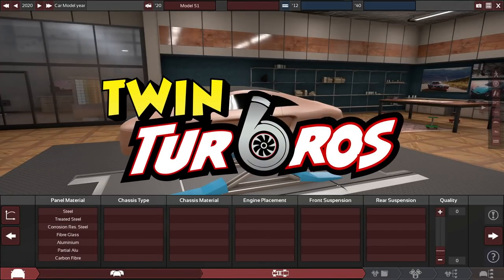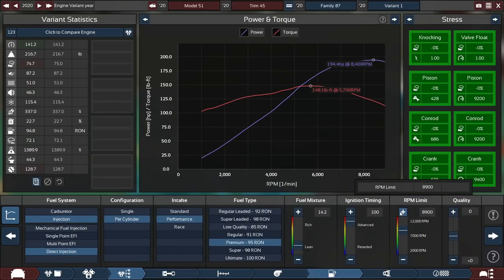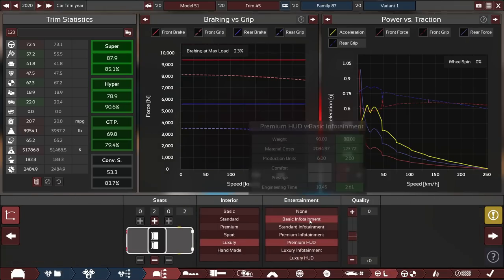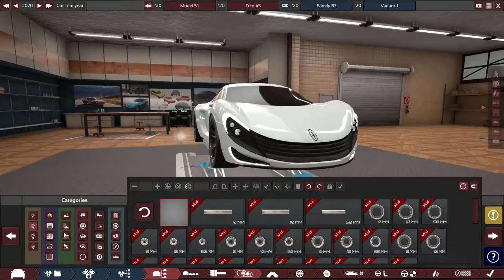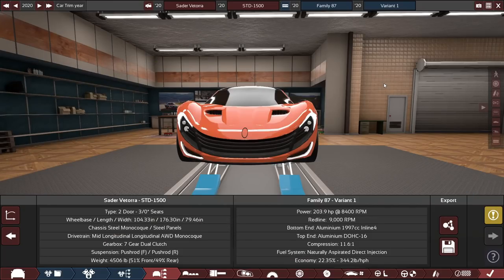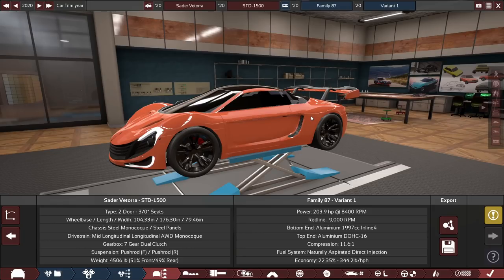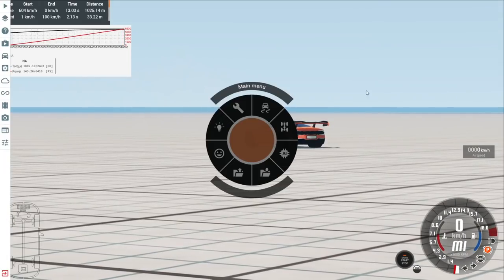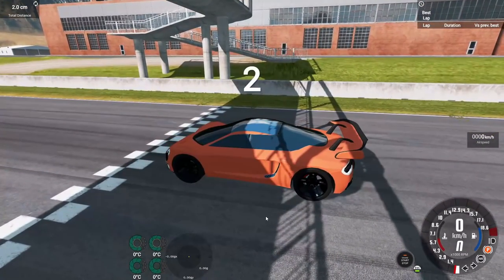Building an Electric Supercar!! Automation - BeamNG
Bugatti, Ferrari, McLaren and Lamborghini are just a few of the most prestigious supercar companies of all time... BUT

They are not electric. They also have never passed 300mph (Bugatti has an unconfirmed record). SSC has recently taken a shot at the top speed record and may or may not get the record..

So today I create my own Supercar. And its absolutely insane.

Or check out these tutorials on how to make your own electric cars!

Title: Building an Electric Supercar!! Automation - BeamNG